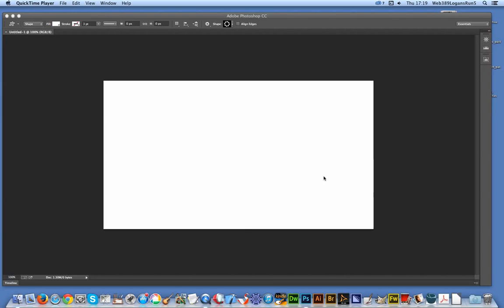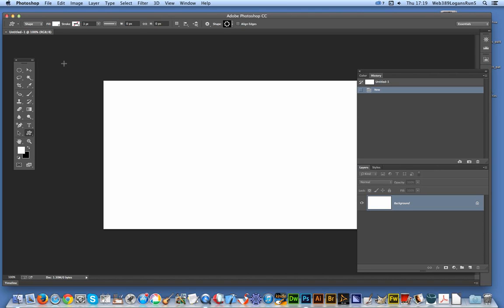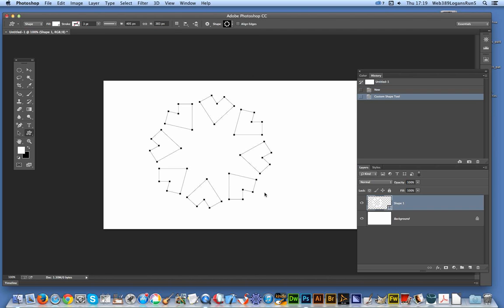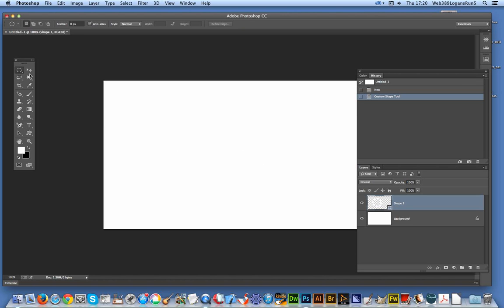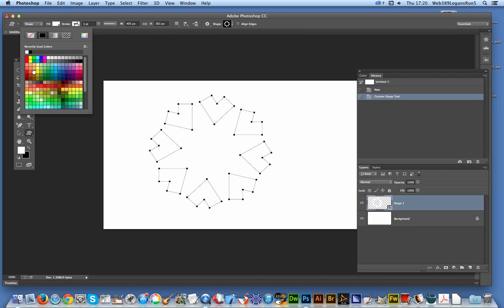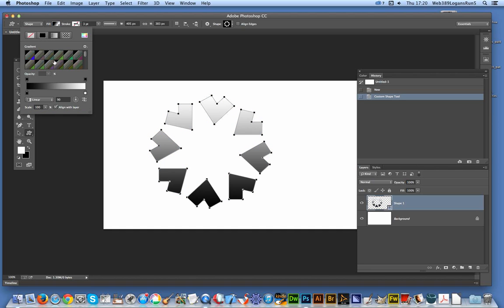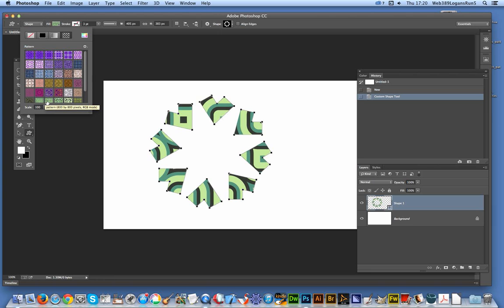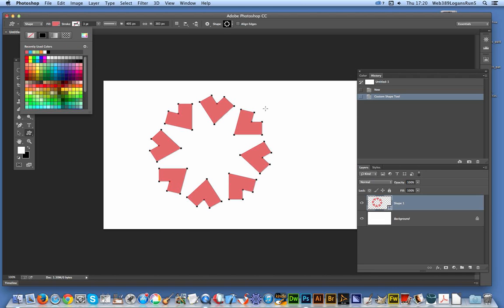Master FILL Color In Photoshop Like A PRO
A quick guide to changing the fill color property of a shape layer in Photoshop CC, how to change the fill color settings for the Adobe Photoshop CC application pc or mac, how to set the color / colour quickly and easily
00:00 - Fill color video, step by step guide to changing color of your vectors
00:21 - Add vector shape, quick creation of a basic shape in Photoshop
00:46 - Select tool in Photoshop solved
00:58 - Solution to changing the color of the vector custom shape
01:22 - More examples of different swatch colors applied to vector shapes in Photoshop